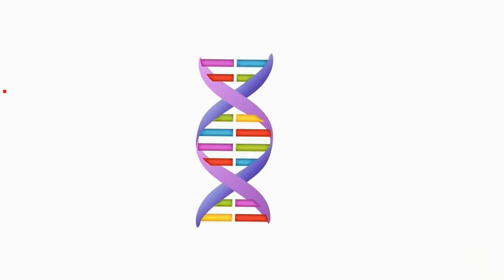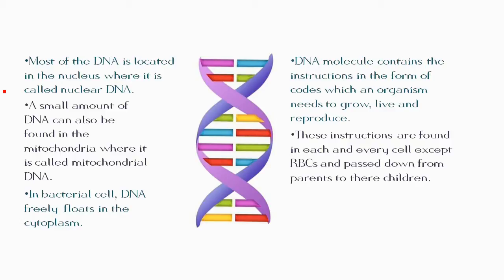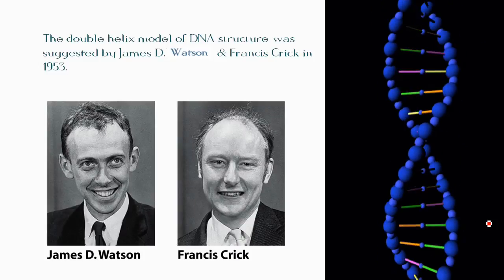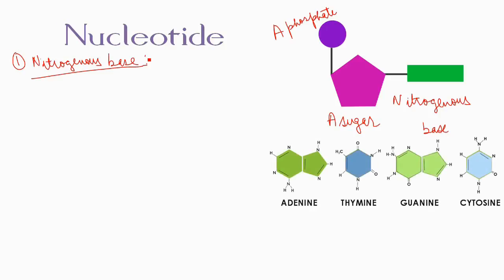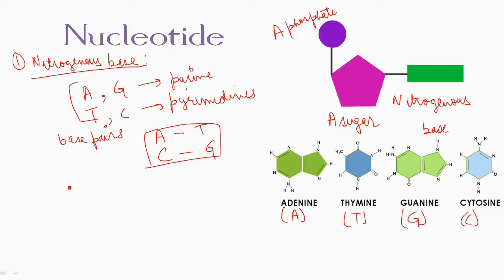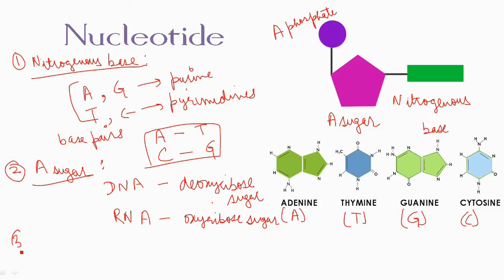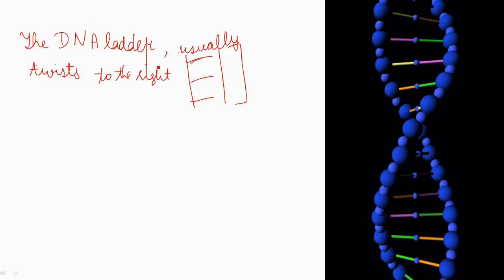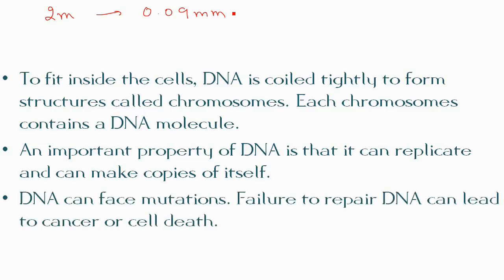#1 Introduction to DNA & It's Structure | The BioChemistry Guide | 2014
Deoxyribonucleic acid (DNA)
& It's Structure